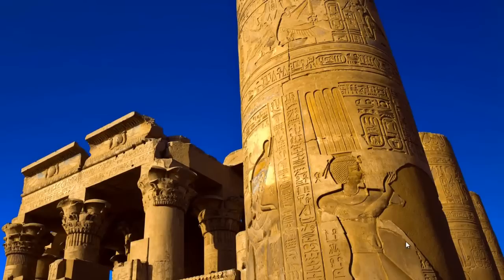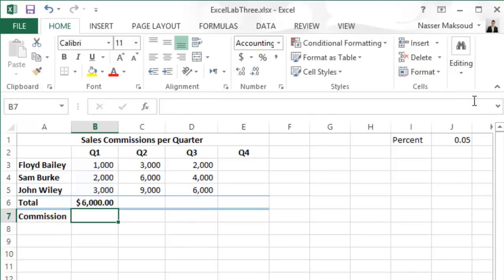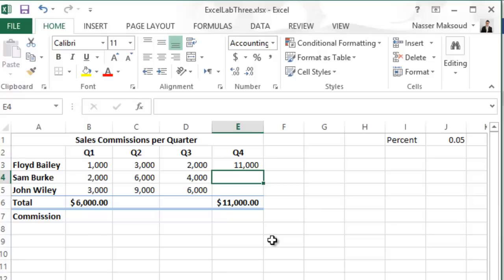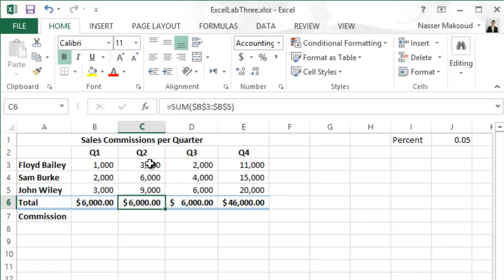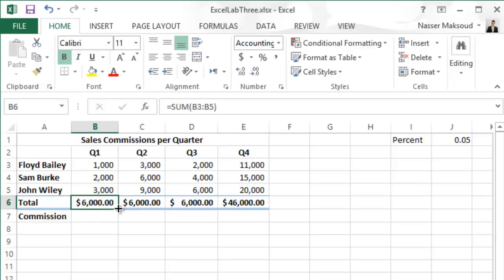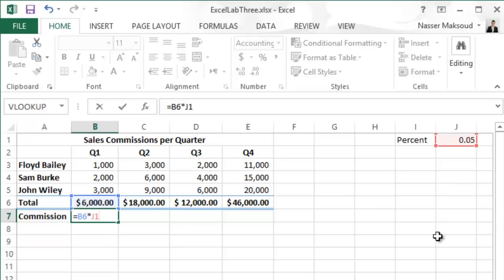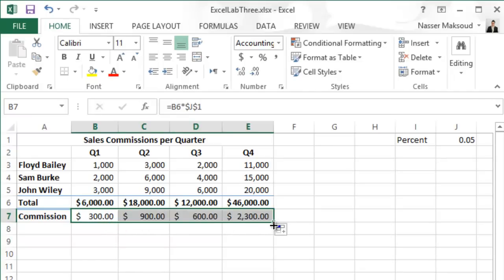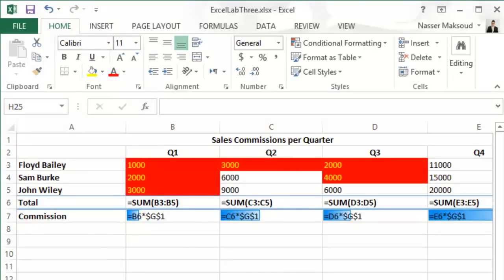Microsoft Excel Lab Three